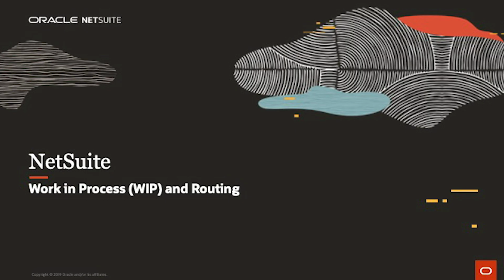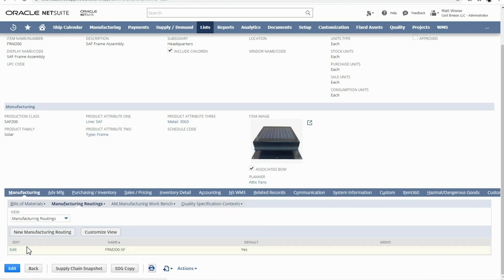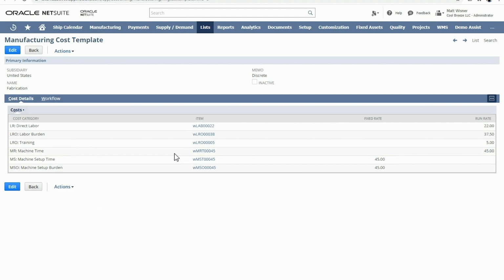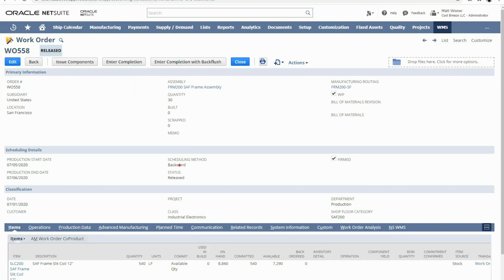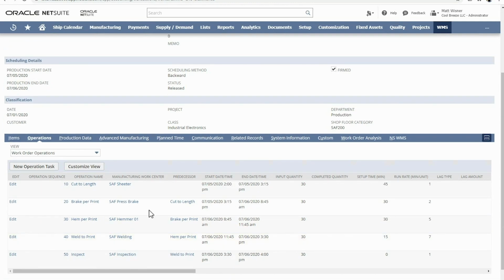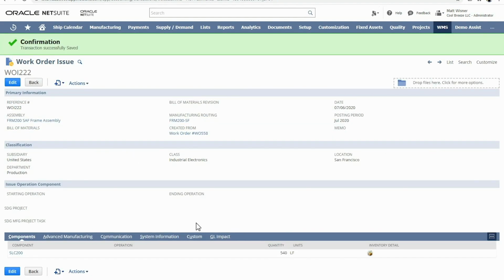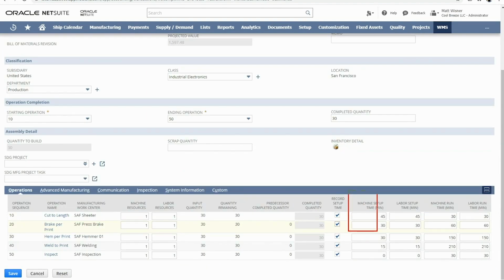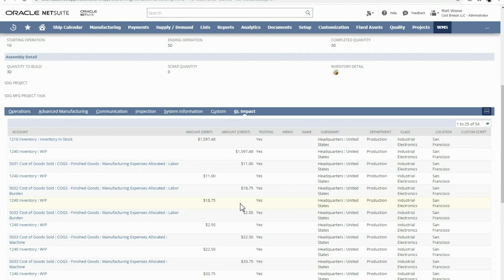NetSuite Work in Process (WIP) and Routing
This video demonstrates NetSuite's work in process (WIP) and routing capabilities. We walk through an individual assembly item and manufacturing routing information, including: operation sequence and name, cost template, setup time and run rate. We'll explain how to set up lag types to uncover operational overlap and delays, and we’ll review a work order created for the assembly items, which provides visibility into operations that are scheduled based on manufacturing routing, work order quantity, production start date and scheduling method. Finally, once the work order is released, we’ll demonstrate how to issue components and record production results against it, factoring in labor setup time and machine runtime.